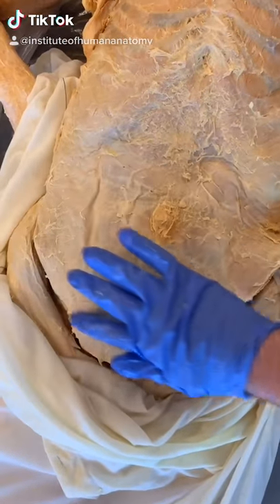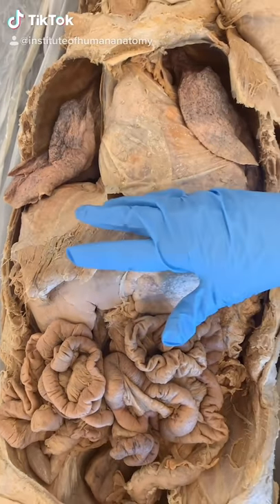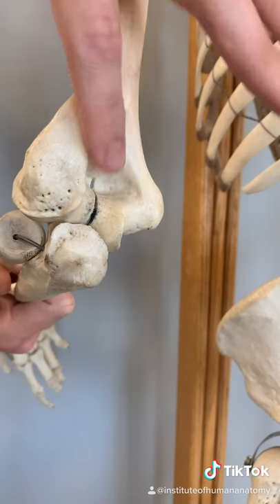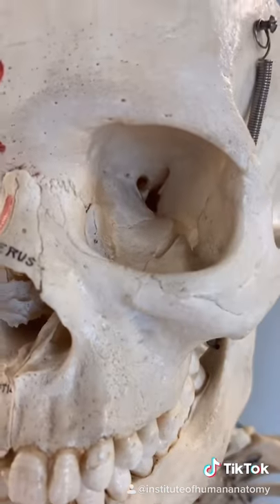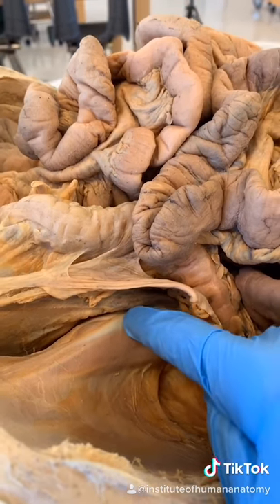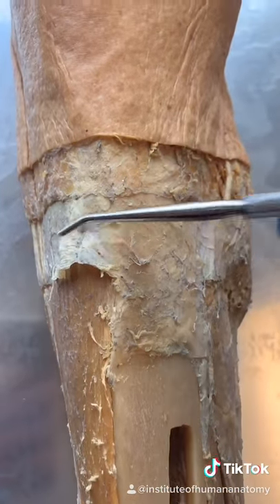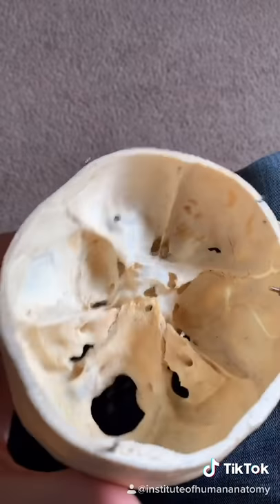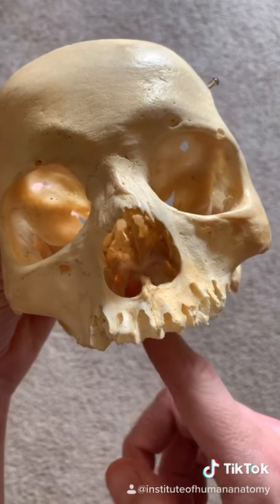Human Anatomy TikTok Compilation | September 2020 | Institute of Human Anatomy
Here's another monthly dose of human anatomy knowledge!